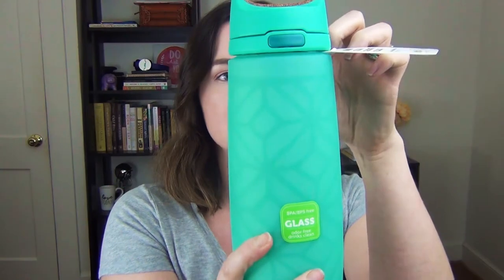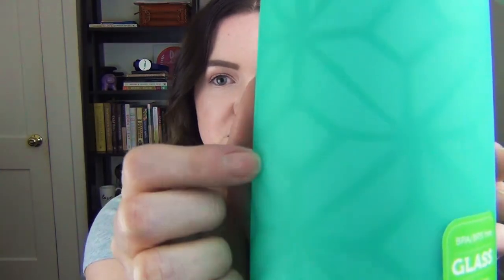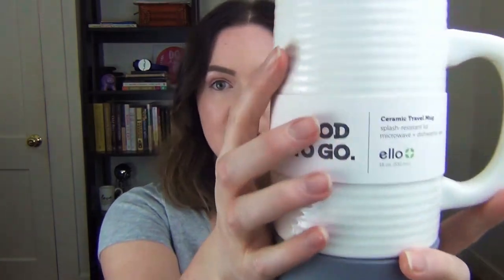Ello HAUL! Glass + Ceramic Water Bottle and Tumblers!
Ello sent me some fun tumblers to try! OPEN FOR LINKS!

PRODUCTS MENTIONED

Today's video is a fun Ello tumbler and travel mug haul! If you've been watching my videos for a while, then you know that I'm a big fan of Ello and their products. The people at Ello were kind enough to reach out and send me some of their products to try and I thought you might like to see what I got. I'm sharing my first impressions on these new-to-me tumblers and travel mugs with you!